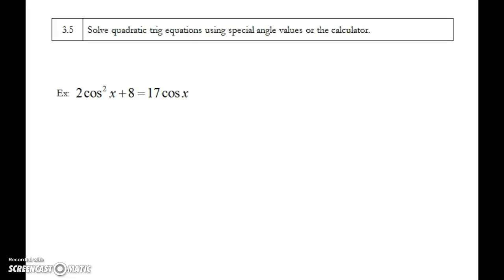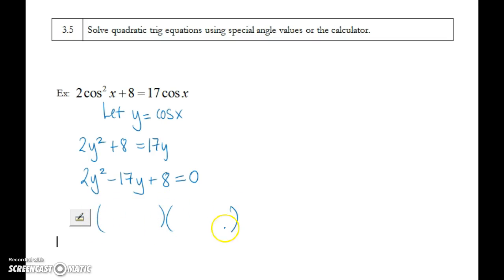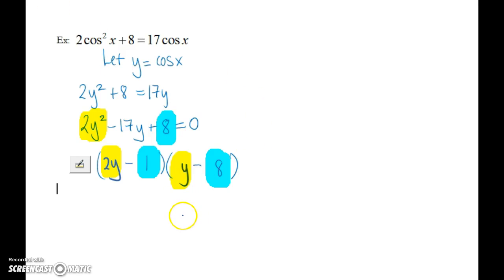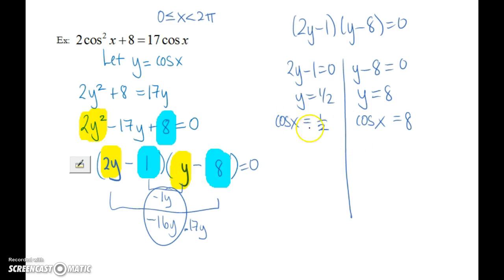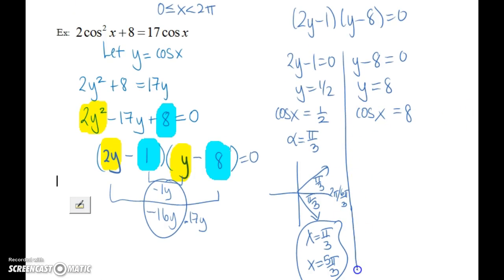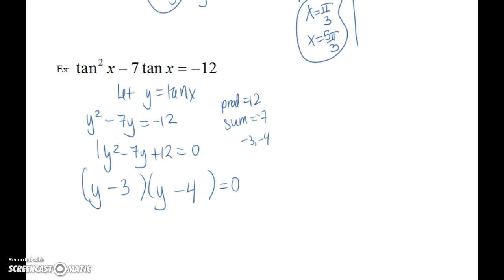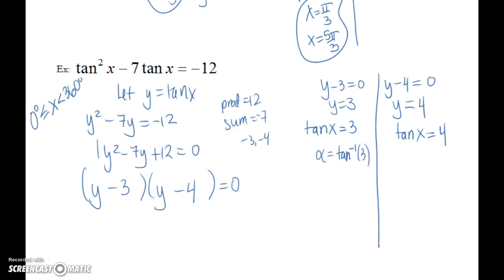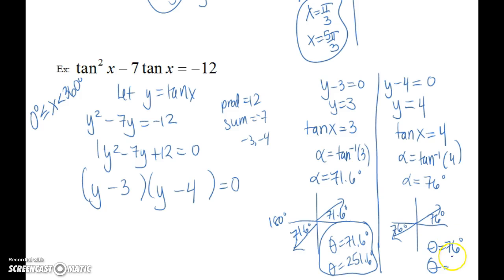Standard 3.05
Solving quadratic trig equations